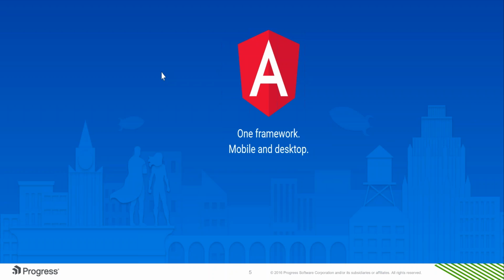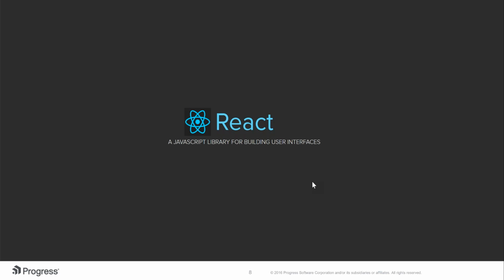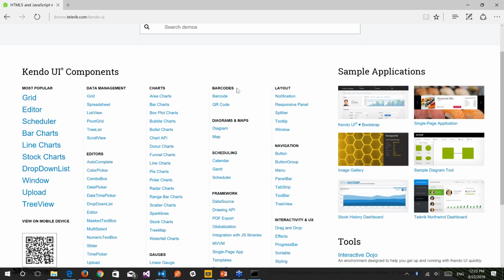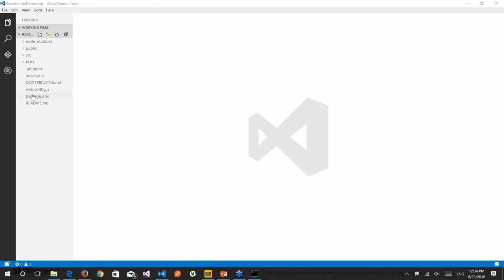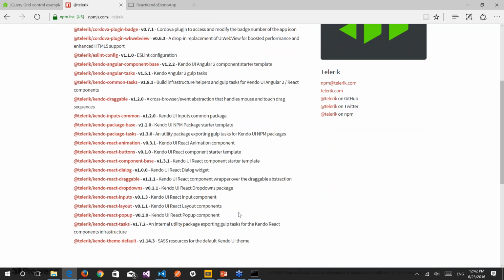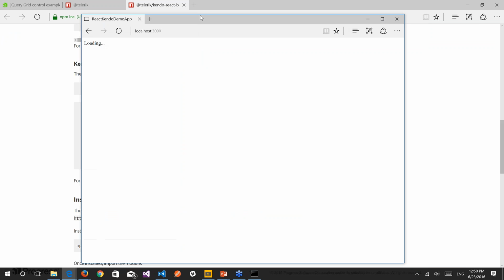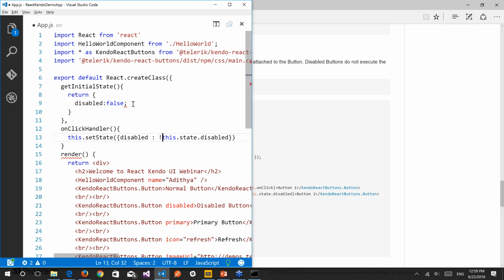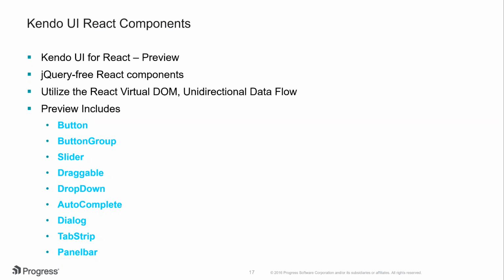Angular 2 & React support in Kendo UI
We are ecstatic to offer the developer community the first ever preview of Kendo UI for React – brand new, jQuery-free React components, which fully utilize the React Virtual DOM and Unidirection Data Flow model. The preview includes the following:
• Button
• ButtonGroup
• Slider
• Draggable
• DropDown
• AutoComplete
• Dialog
• TabStrip
• Panelbar